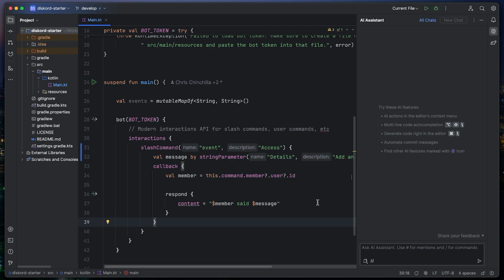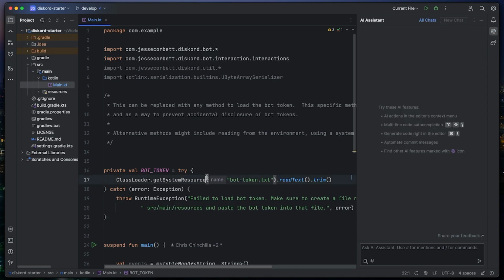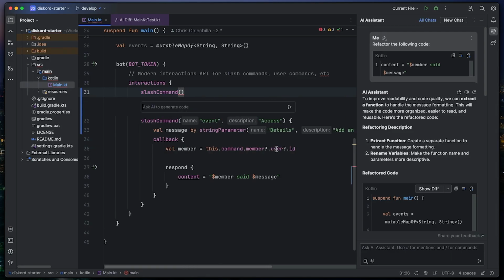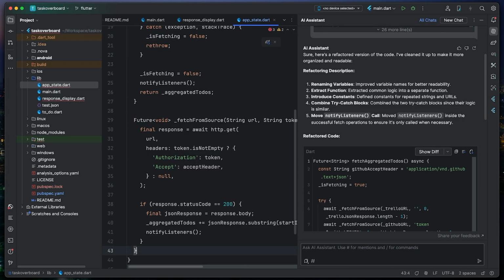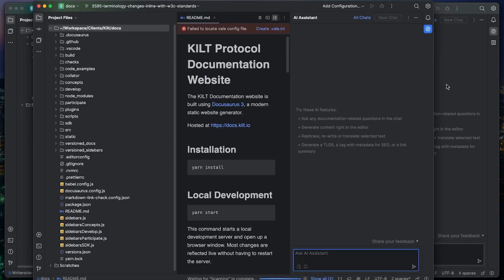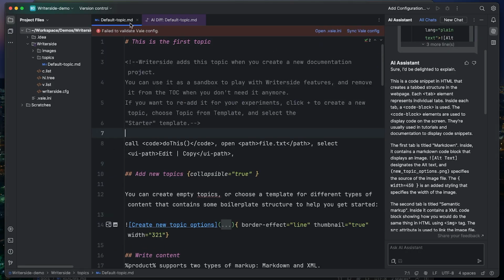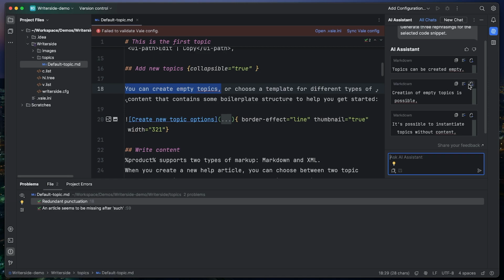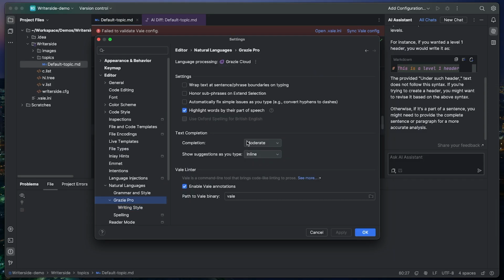JetBrains AI assistant . How does it compare?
JetBrains is well known for its IntelliJ family of IDEs and has always bundled smart assistive tools. Now, like other vendors and tools, the company has added a privacy-first AI assistant to its full suite.

How does it compare to competing tools like Copilot? Does quality suffer for privacy and data sovereignty? I'll take a look!

00:00 Intro
01:00 General Overview
01:37 Preferences
02:03 Code explanation
03:15 Generate documentation
04:29 Explain code
04:42 Suggest refactoring
05:44 Find problems
05:46 Generate unit tests
06:01 Generate code
06:57 Same features with Flutter
07:11 Explain project
08:24 Code refactoring
08:32 Rename variables
10:50 AI Assistant in Writerside
12:30 Ask documentation questions
13:18 Generate content
14:04 Explain markup
14:49 Summarise
15:15 Create TLDR
15:52 The Grazie plugin
21:00 Summary